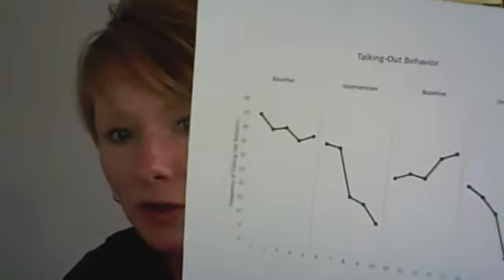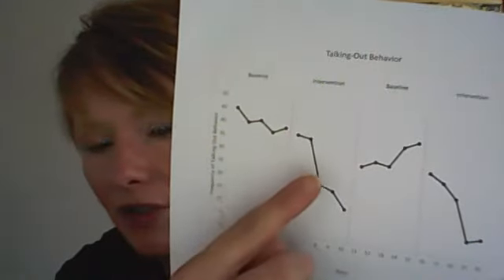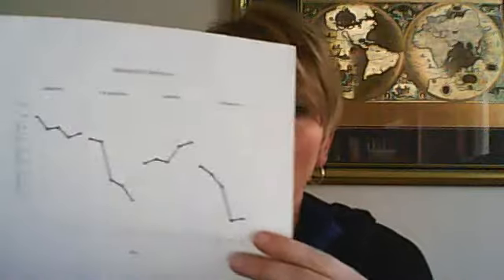Webcam video from December 4, 2015 09:43 PM (UTC)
HLantz 611 Clinical Review